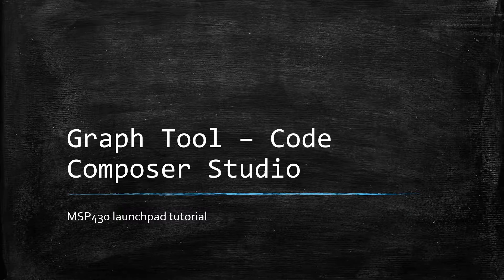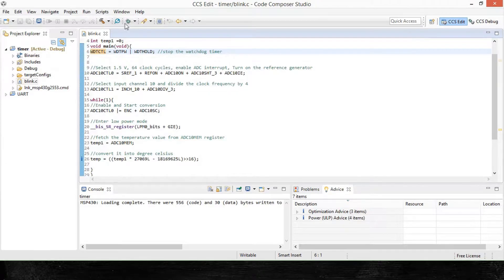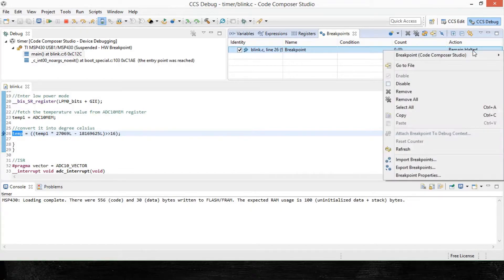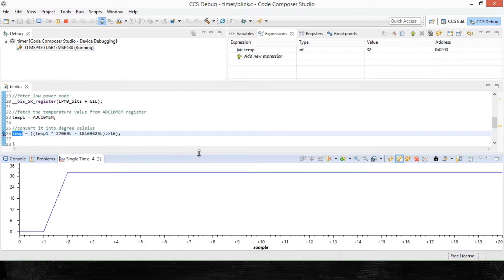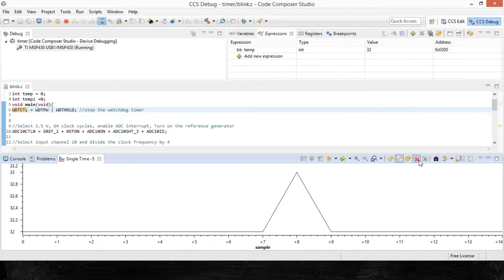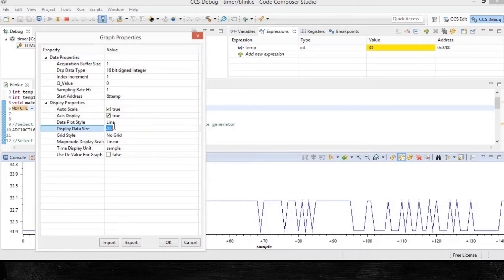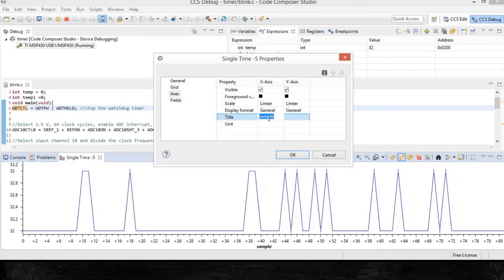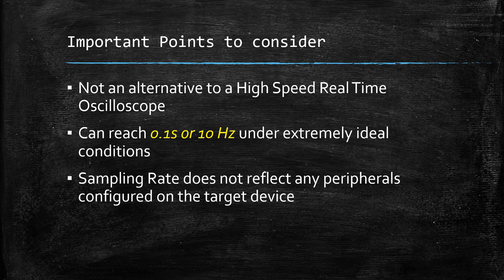Code Composer Studio - Graph Tool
Hello World,

This video covers the basic explanation of the graph tool of Code Composer Studio (CCS)

Cheers!